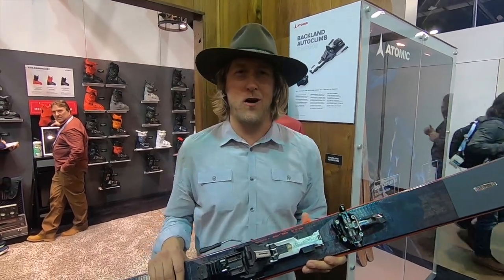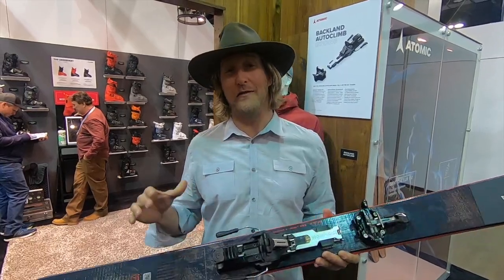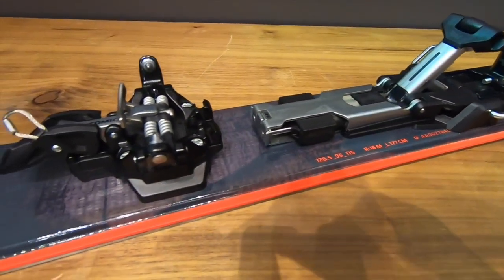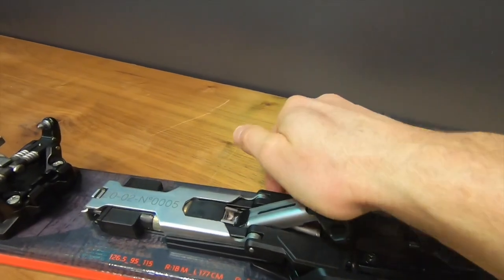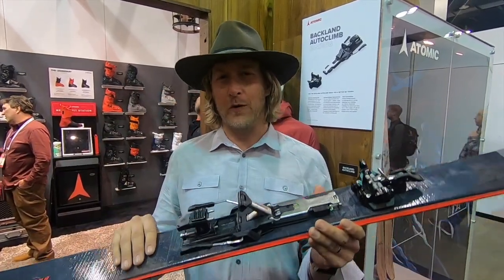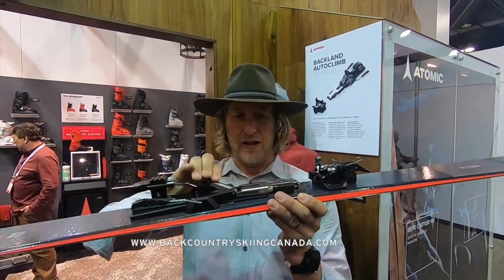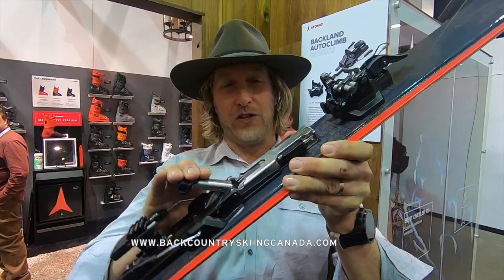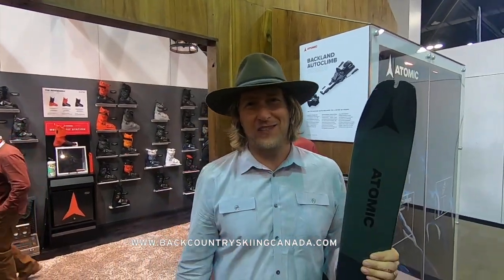Sneak Peek: Atomic Backland Autoclimb Binding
Backcountry Skiing Canada got a sneak peek at the new Atomic Backland Autoclimb Binding.